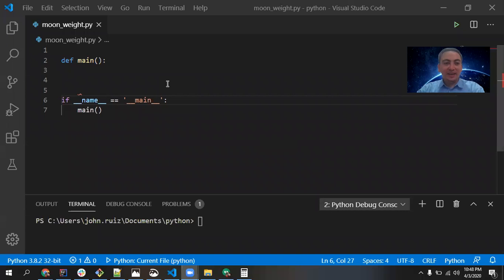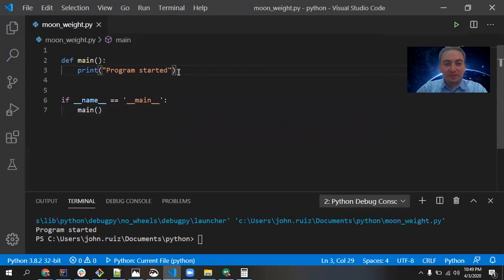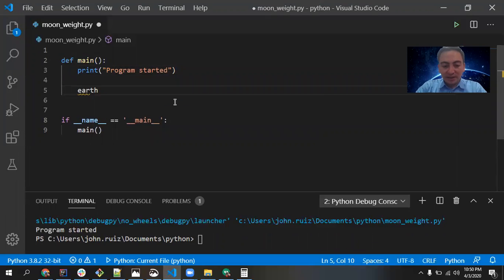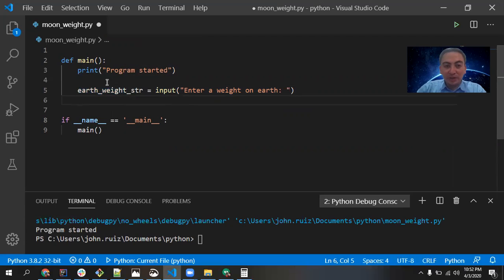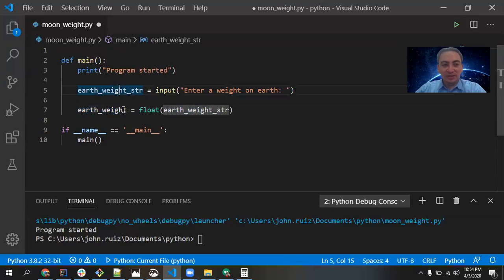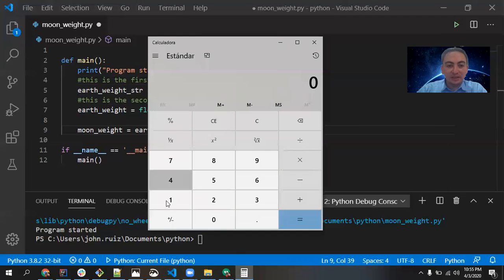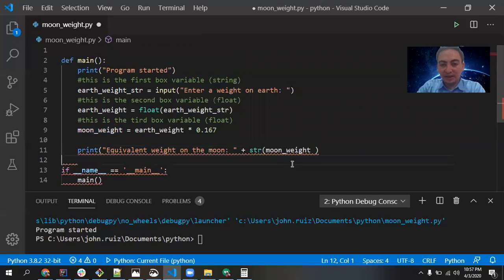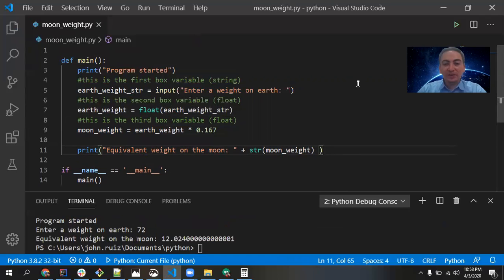Introduction to variables in python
A short program to explain the use of variables in Python programming language and solve a program for calculating the weight of a person on the moon.